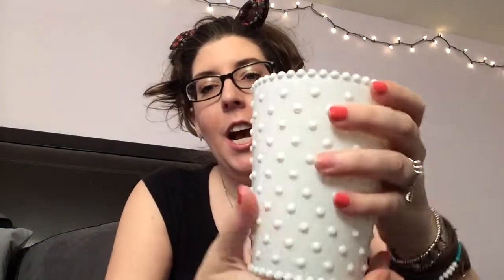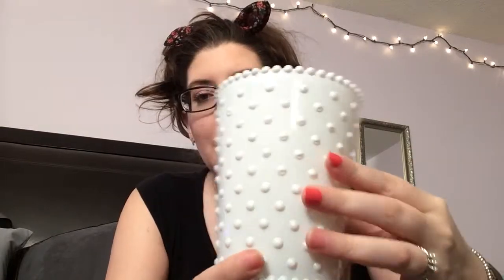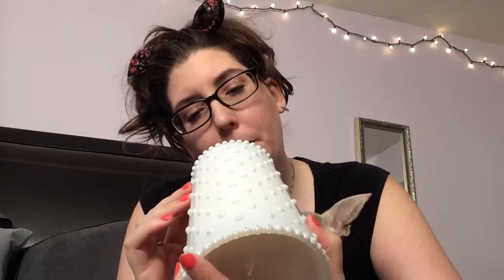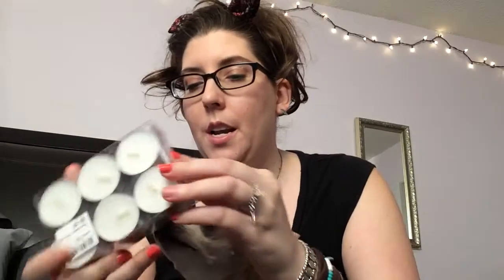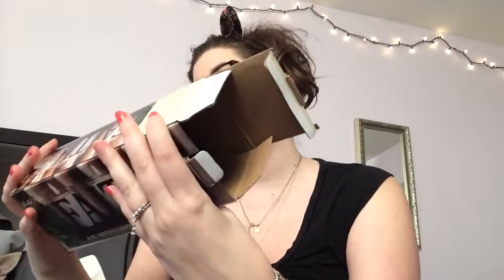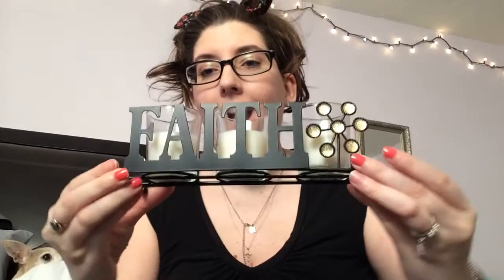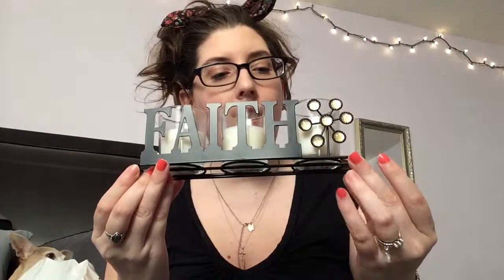Candle Haul | Old Lady Excite | ❤️ My Life With Chronic Pain ❤️